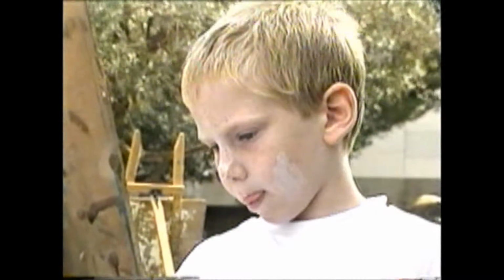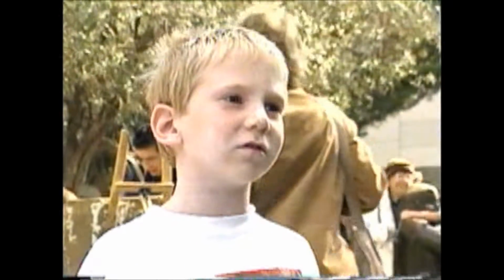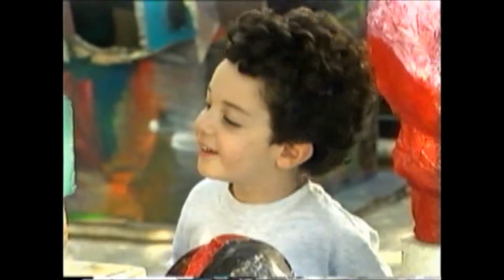קופסא אגף הנוער 1997